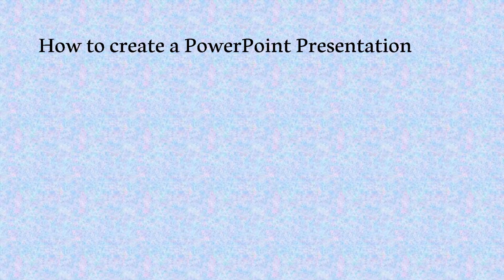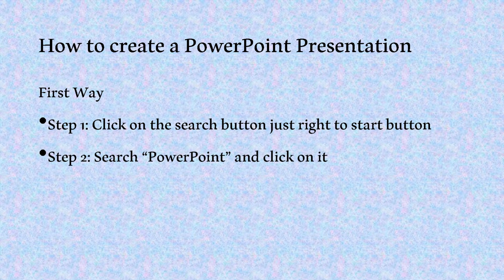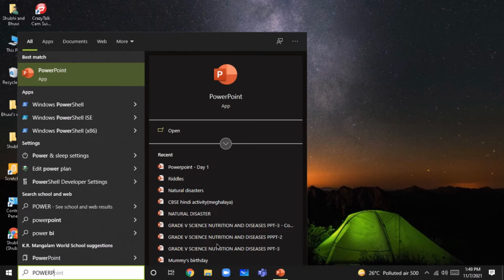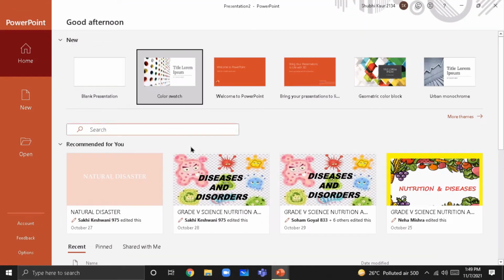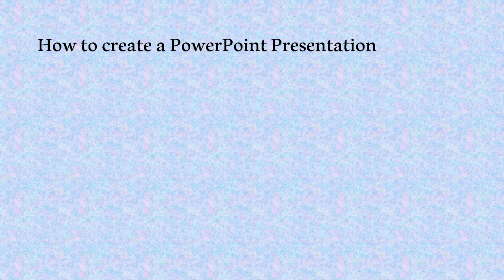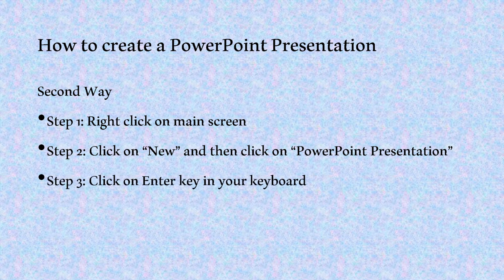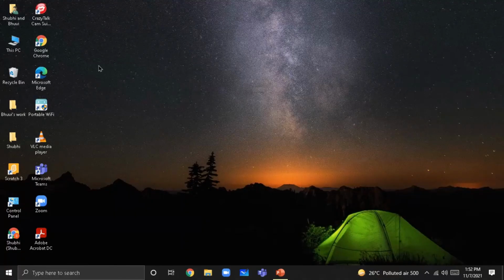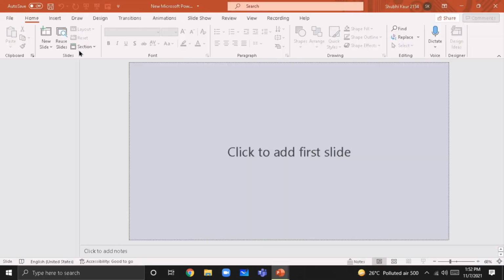PowerPoint Day 1